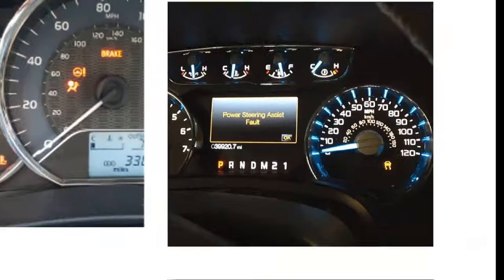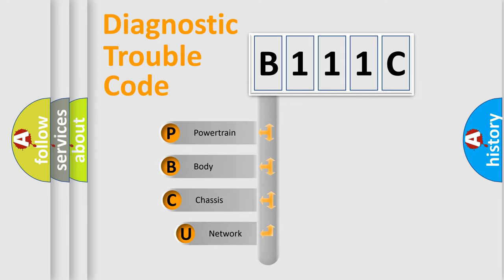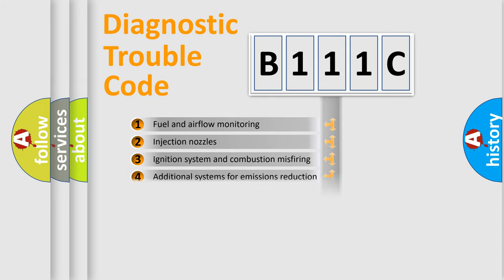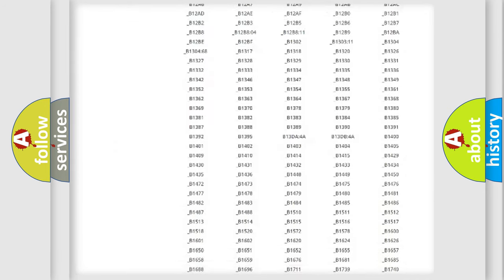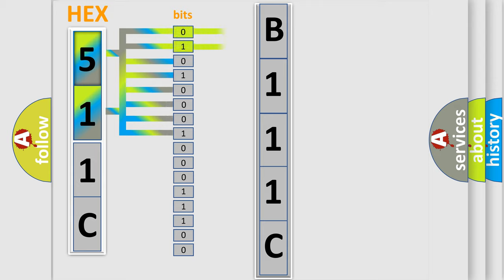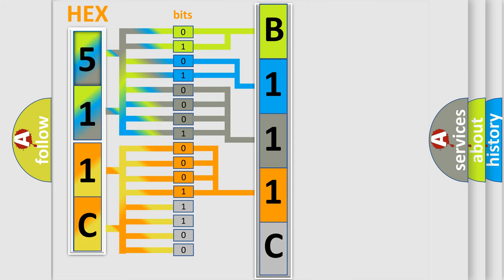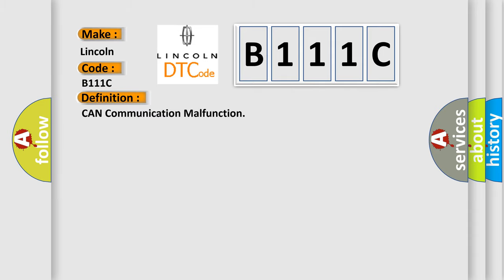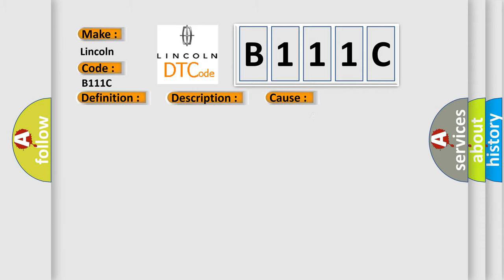DTC Lincoln B111C Short Explanation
Contents:
0:21 Basic DTC analysis according to OBD2 protocol standard.
1:48 Insight into programming
2:58 A diagnostically understandable description of the Diagnostic Trouble Code
3:05 Basic error definition

Make:
Lincoln
Code:
B111C
Definition:
CAN Communication Malfunction
Description: